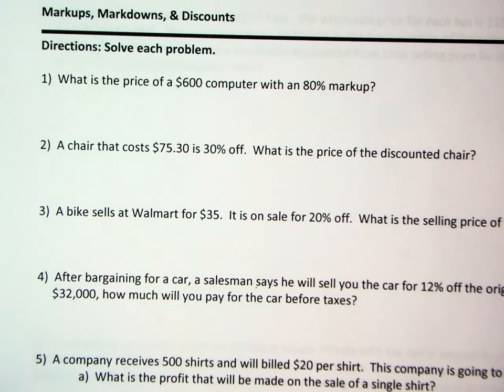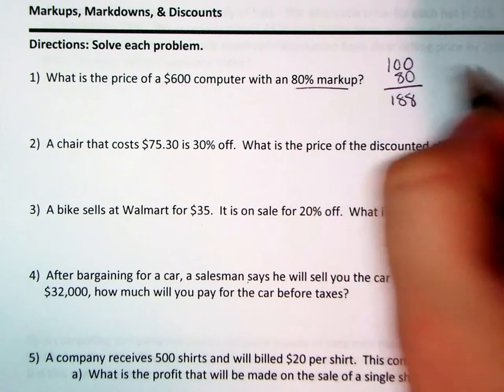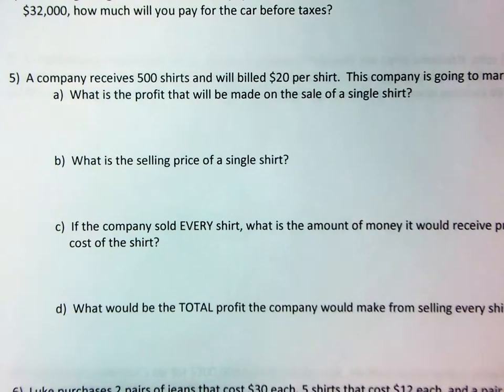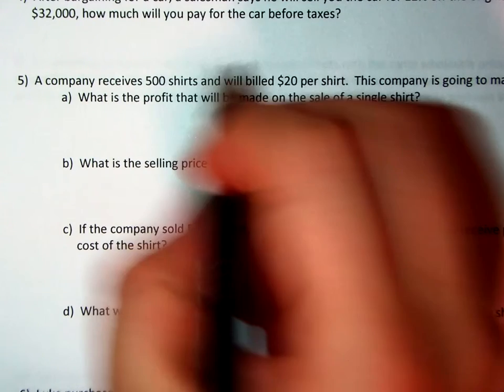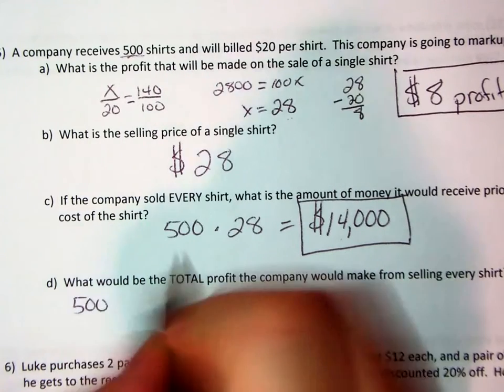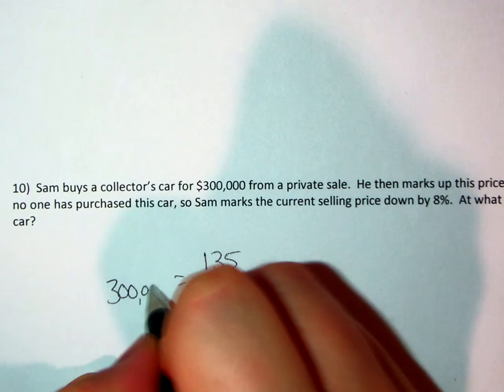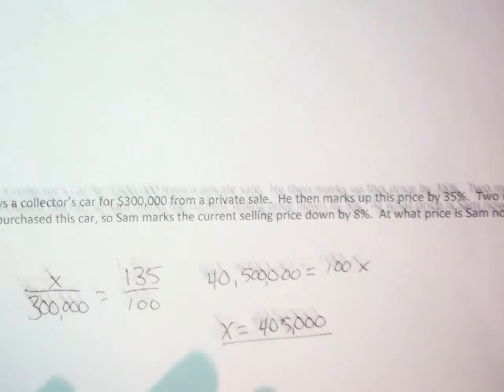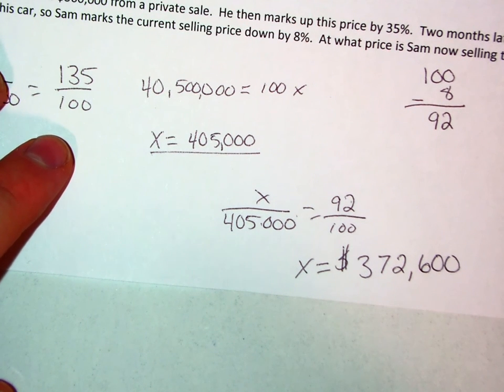Onlevel Markup markdown and Discount